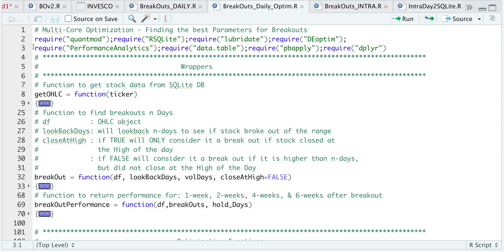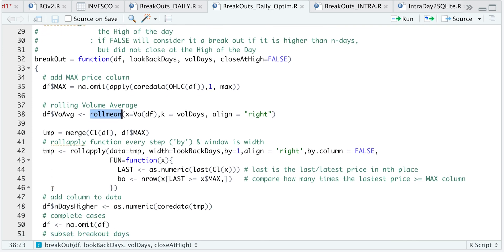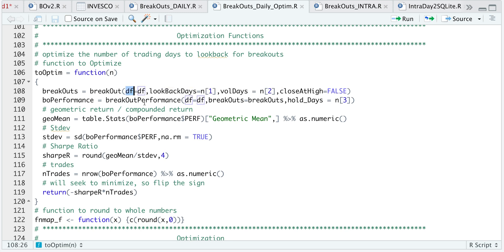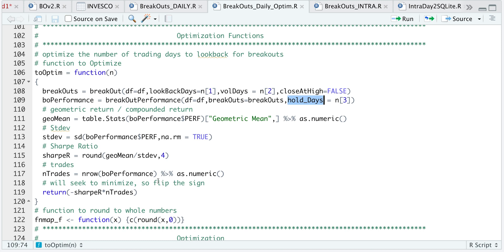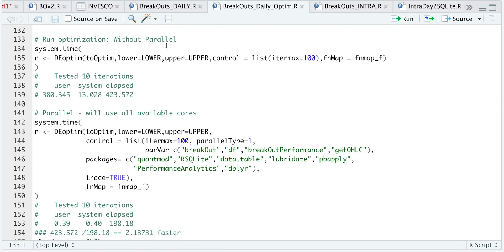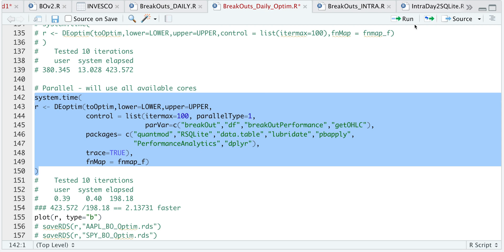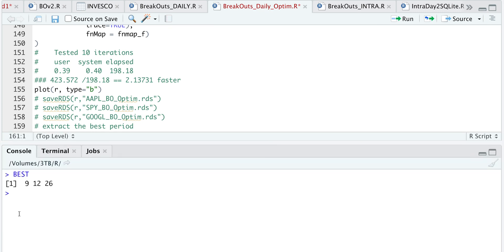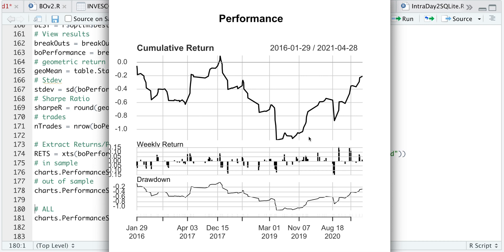How to Use DEoptim in Parallel to Optimize a Trading Strategy | R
We use all available cores to optimize a trading strategy. You will learn how to use the *DEoptim* wrapper when using in it in parallel.

Questions?